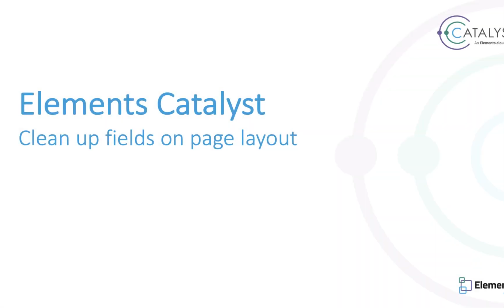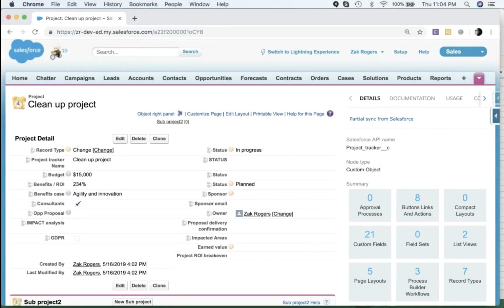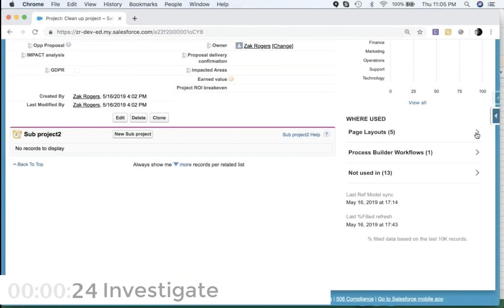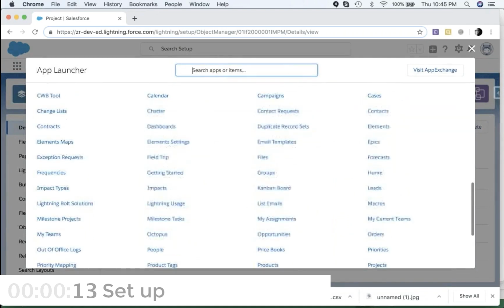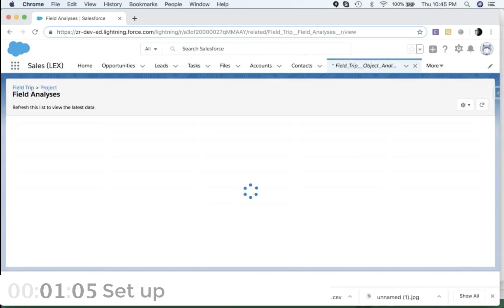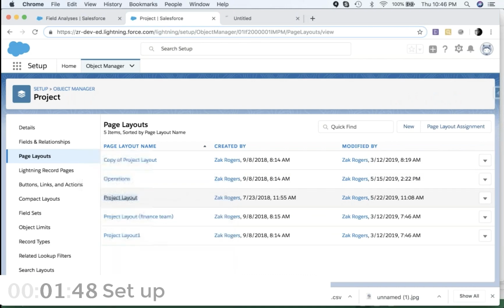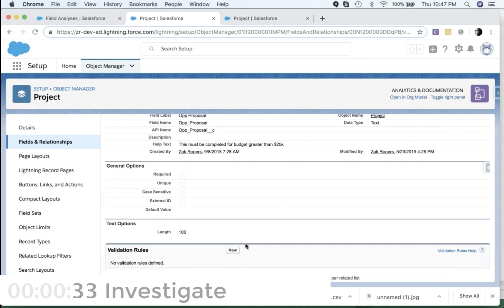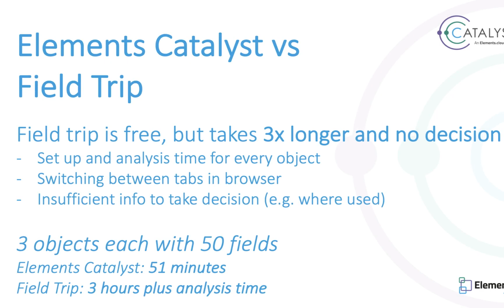Field Trip and Elements.cloud Catalyst Comparison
A comparison between Field Trip and Catalyst handling some typical clean up and documentation tasks.